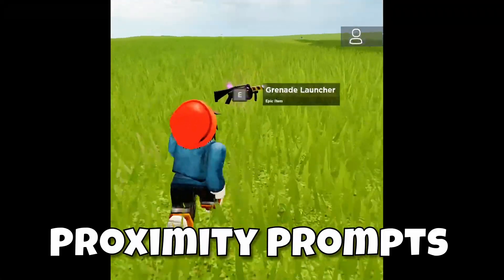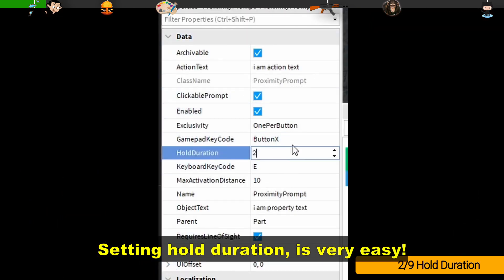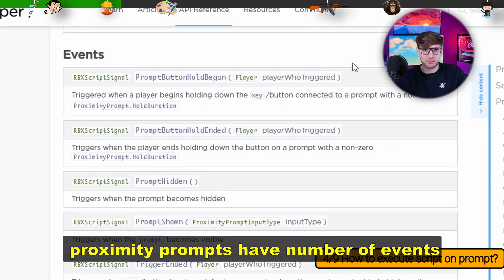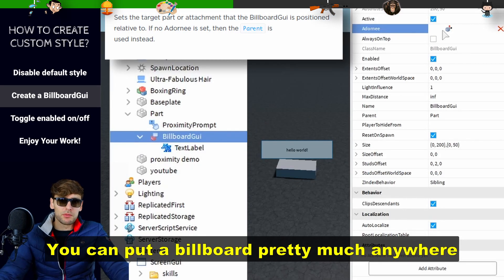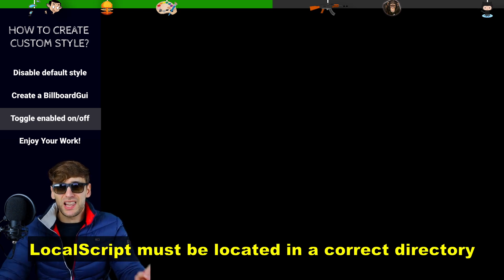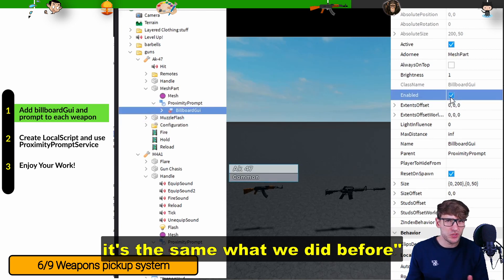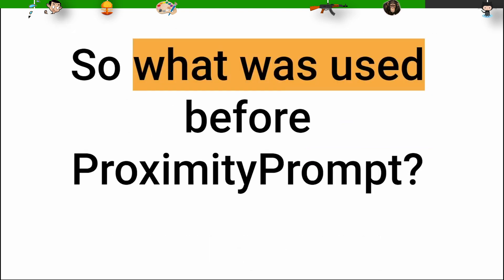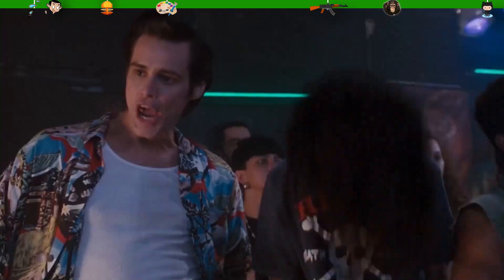How to create custom ProximityPrompts in Roblox Studio? | With subtitles | Tutorial | 2022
It took me 2+ months to make this video. How to create custom proximity prompts in Roblox Studio? What are the alternatives to proximity prompts? Step by step complete guide in fast pace!